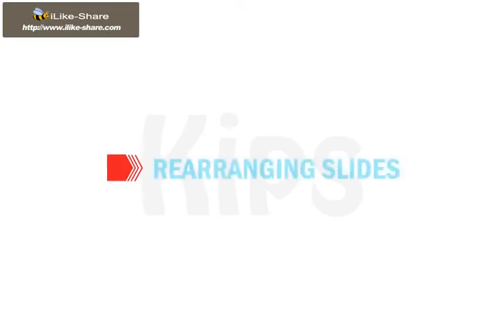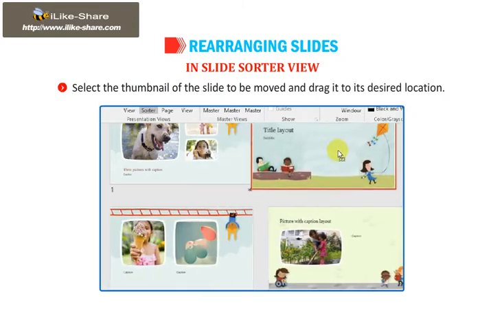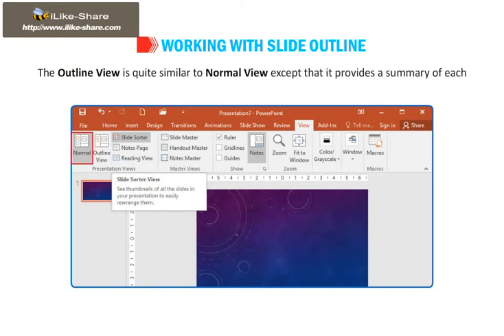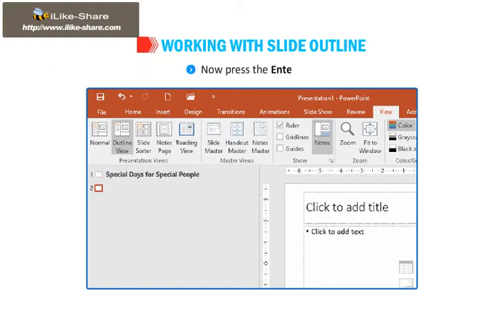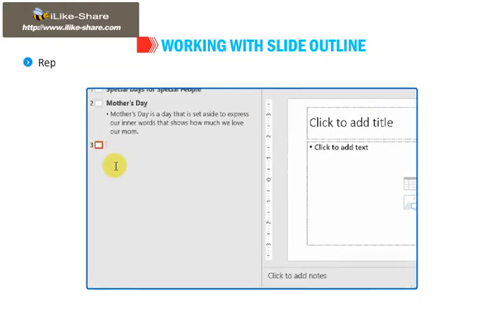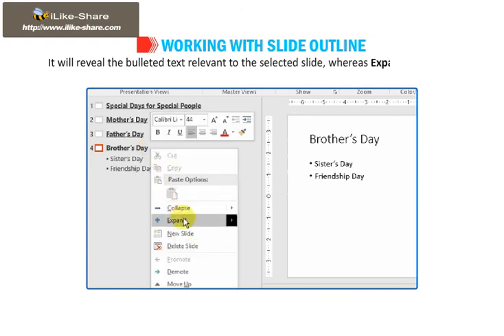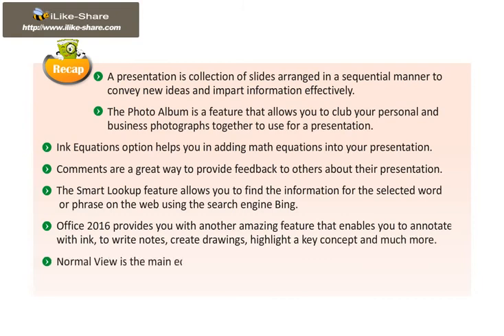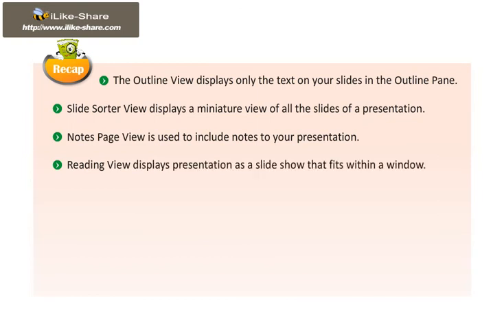CLASS 05 chapter5 B More on Power Point 2016